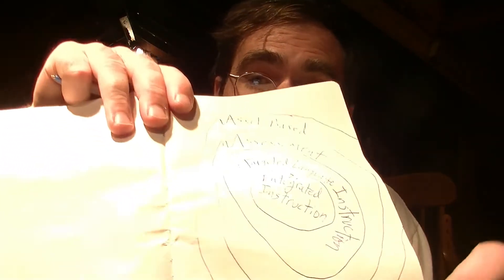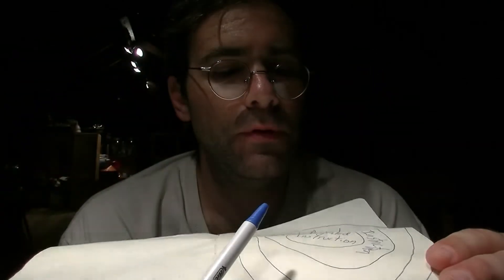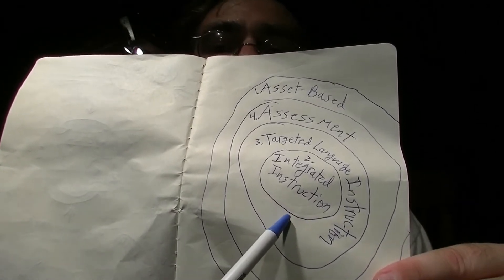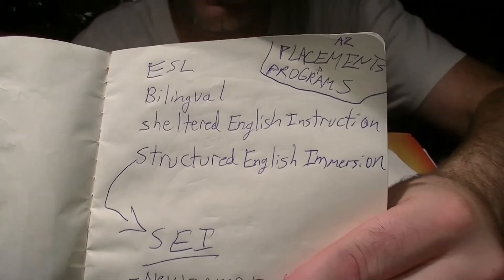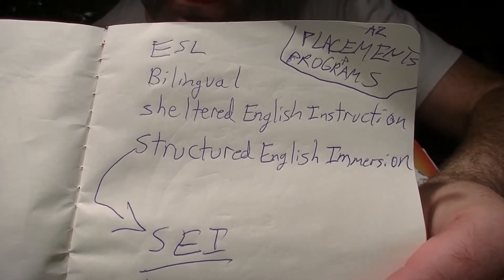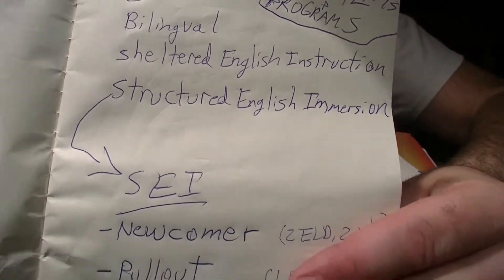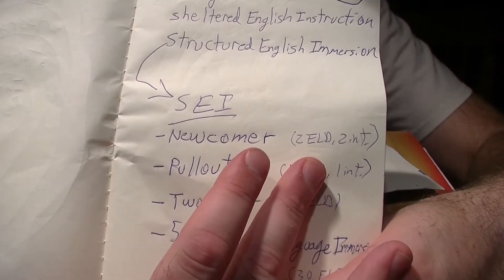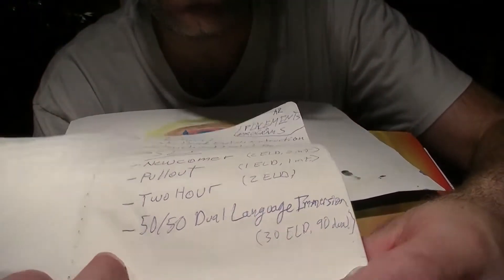Attic Annotations: AZ ELL episode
for ESL-546